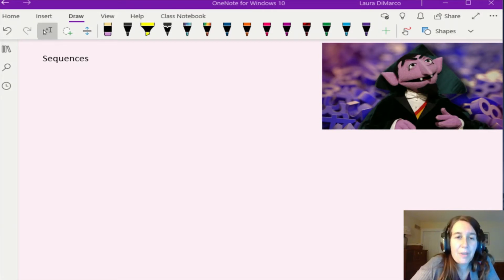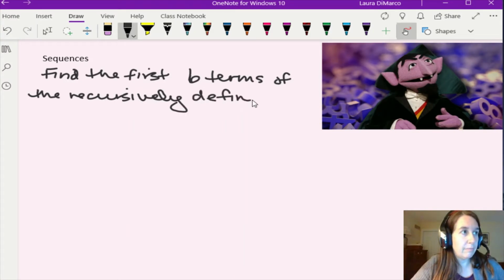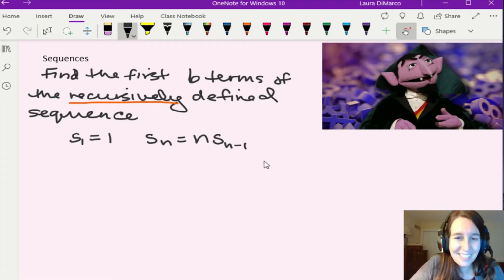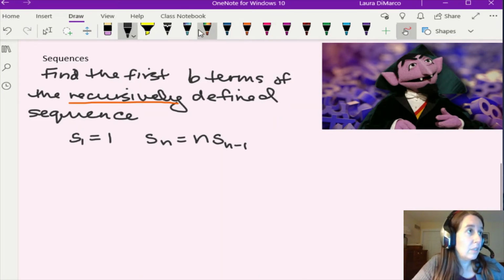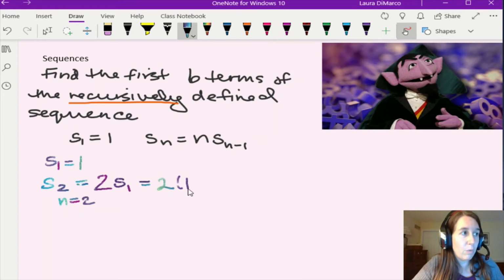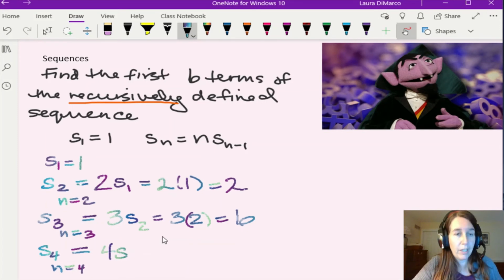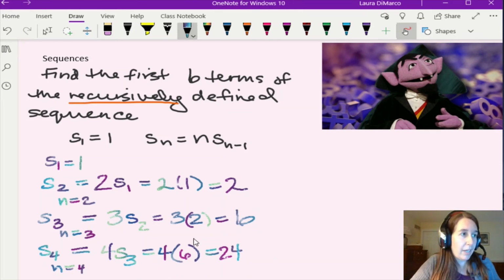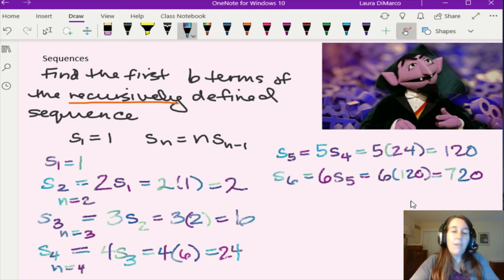Sequences 1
Section 13.1